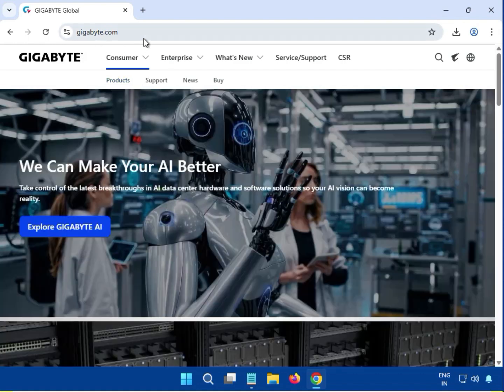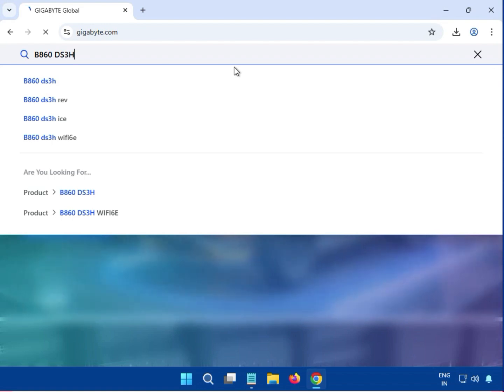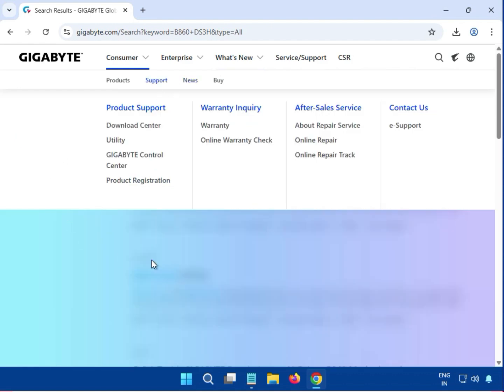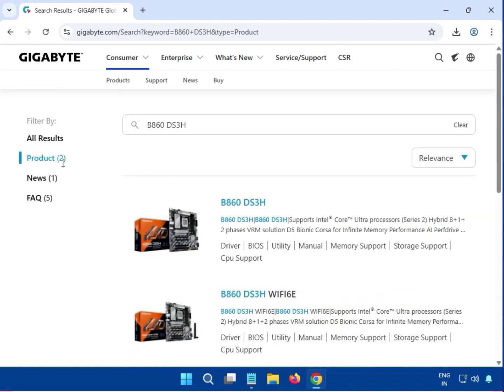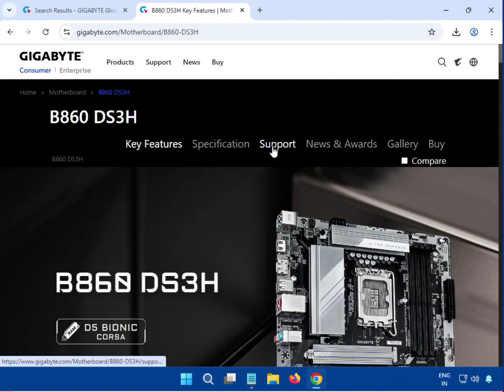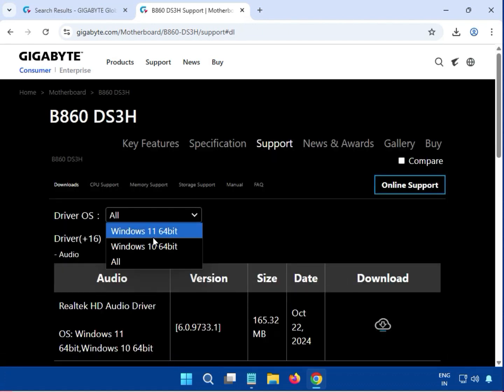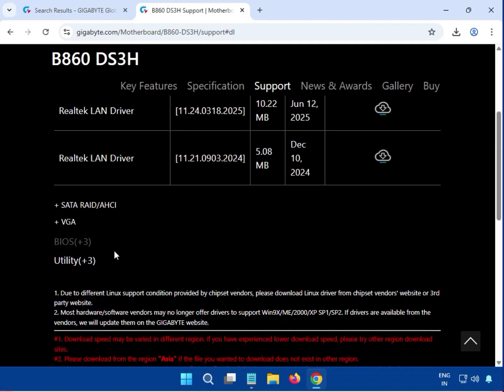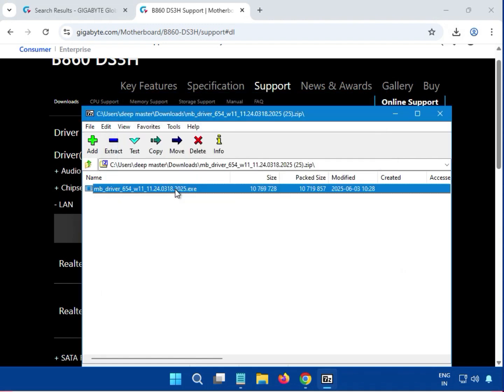How to Download & Install LAN Driver for Gigabyte B860 DS3H (Windows 10/11)